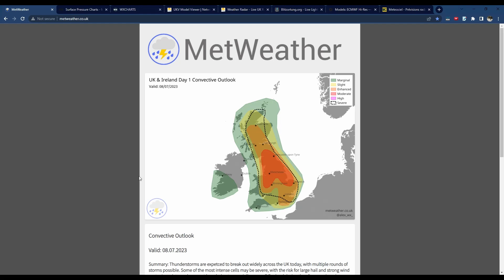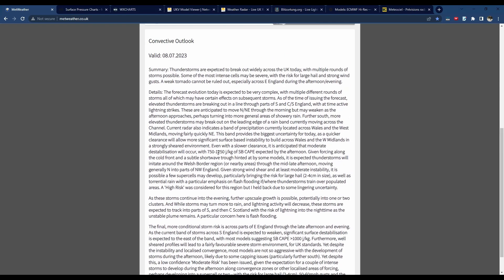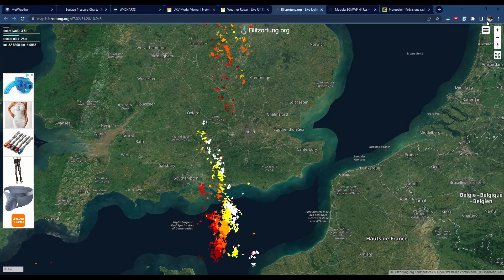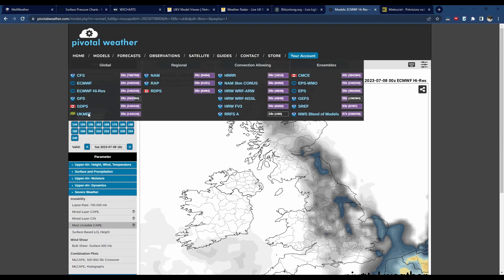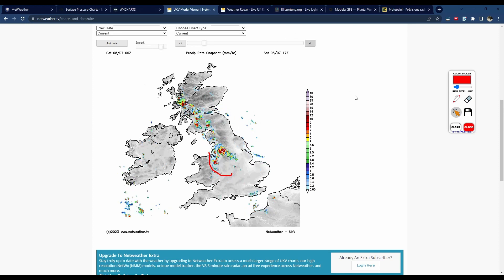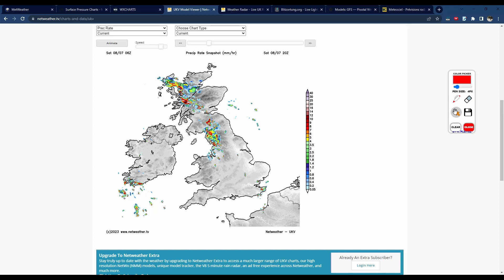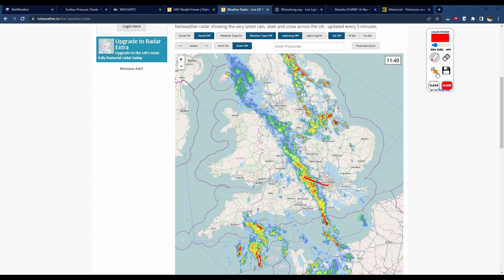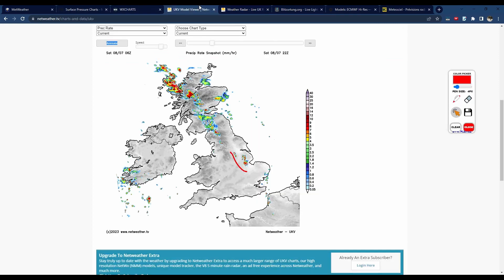Thunderstorm Discussion Update - Severe Thunderstorms Likely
In this weather forecast video we look at the thunderstorms today across large areas of the UK, with the risk for severe weather (hail, lightning, torrential rain, strong winds) in places.